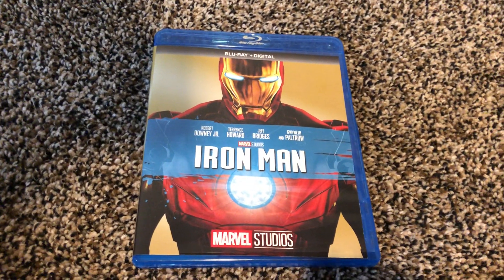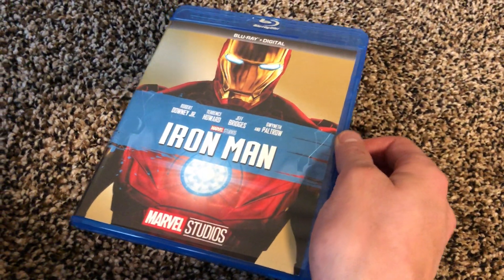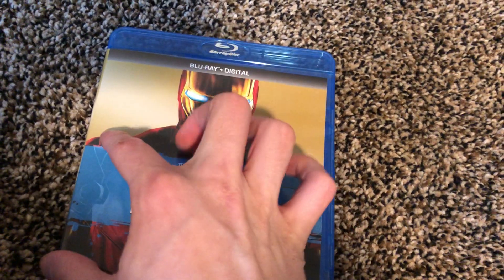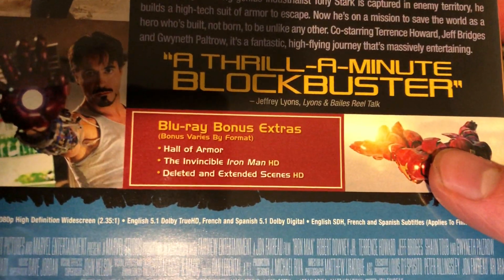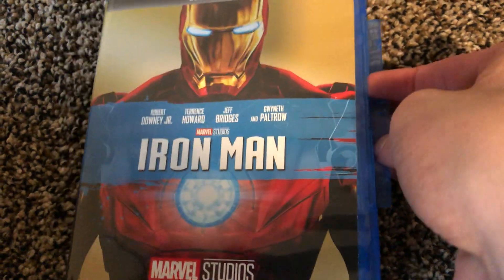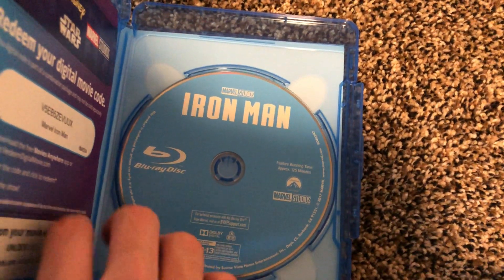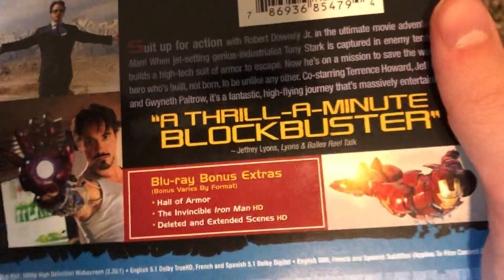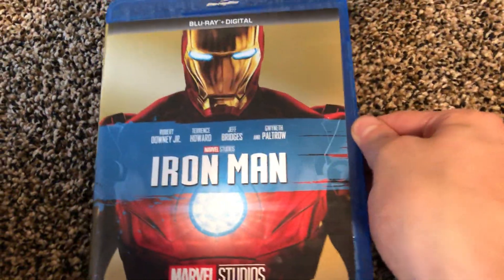Iron Man Blu Ray and Digital Unboxing/Review